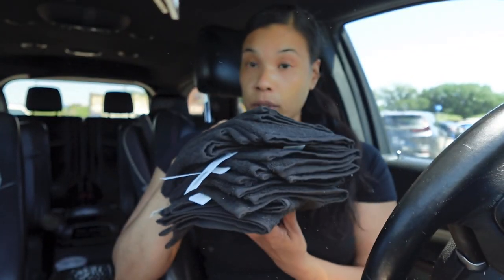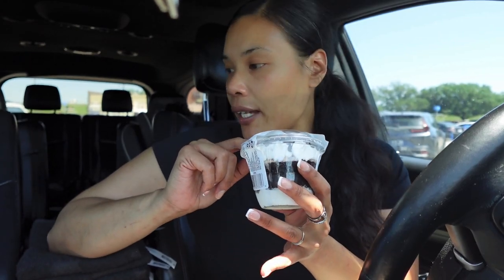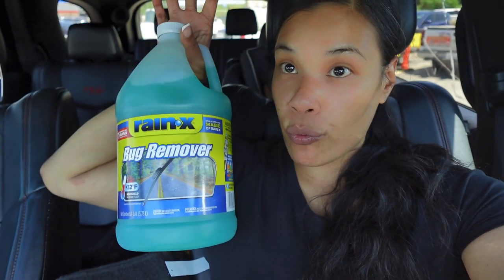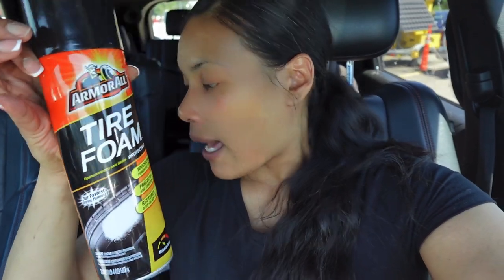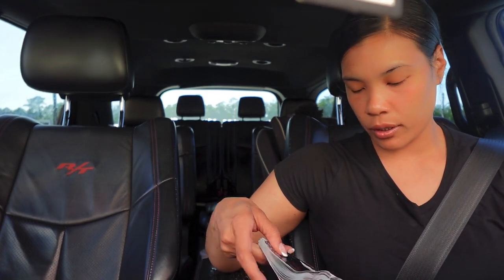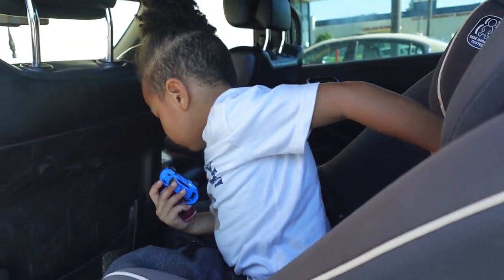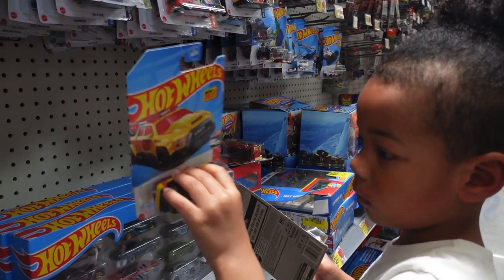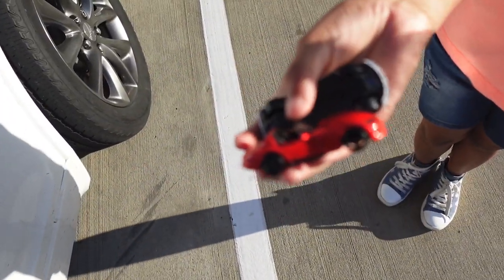Daily Vlog: Walmart Haul: Home Goods + My Fav Car Wash Supplies, JC Penney Pick Up, $141 Headlight!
In today’s video, I had a productive day running errands and crossing things off my to-do list. Tag along as I run to Walmart for towel closet organizing supplies, car detailing supplies, and home goods. I stop to pick up Chloe's allergy prescription at the HEB Drive Thru Pharmacy. We also stop at Autozone for a new headlight for my Dodge Durango and a diagnostic check. Afterwards, we go to JC Penney to pick up our bath towel order.  Last, we clean out my messy car. Kaine and Chloe, our 3 year old and 8 year old tag along so the car ride gets crazy sometimes 🤣 hence the title being "realistic"

I hope you enjoy today's video and find my channel as a space for motivation and mom life connections :) Lets get it all done!

FAQ:

Ages: I am 37 and my husband is 39, our kids are - Jr: 15, Tai: 12, Chloe: 8, Kaine:
3

Race: Mixed with Filipino and Black

What to expect from my channel: Stay at home mom, toddler mom, mom of 4, black love, interracial family, lifestyle, beauty, self-care, family, cooking, cleaning, chit chats, travel, married life, reviews, ootd, try on hauls, hauls, fitness, Poshmark, local Houston attractions and more!